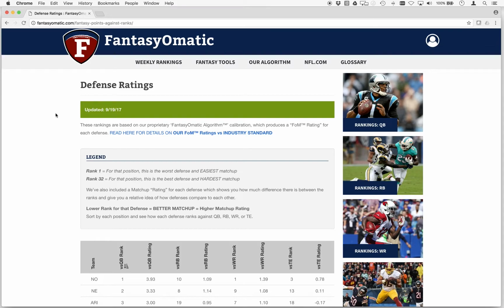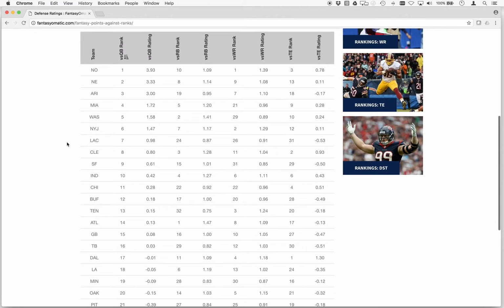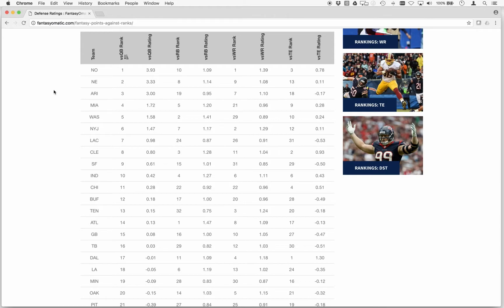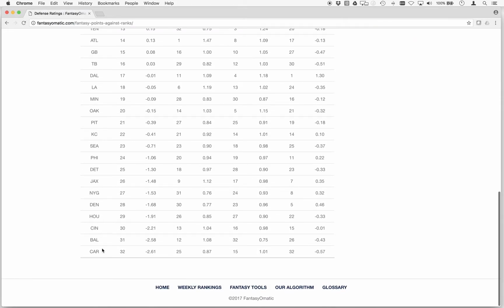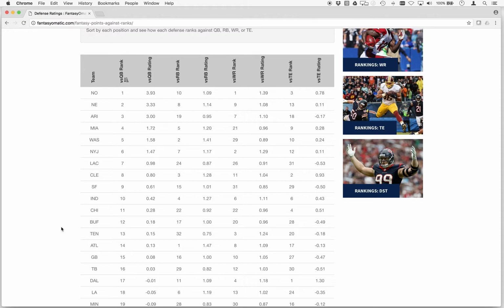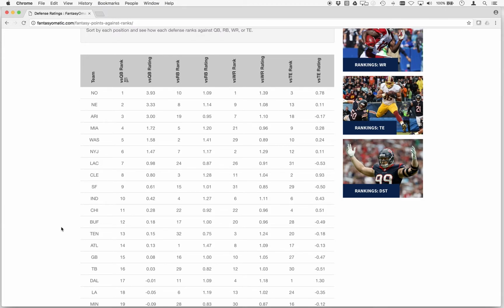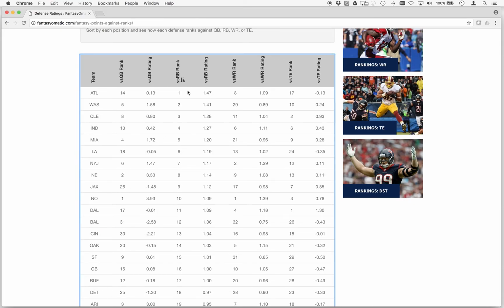FantasyoMatic Defense Ratings Explained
Learn how to interpret the fantasyomatic.com Defense Ratings and why they are superior metrics to broken old 'Fantasy Points Against' that you see on other sites.